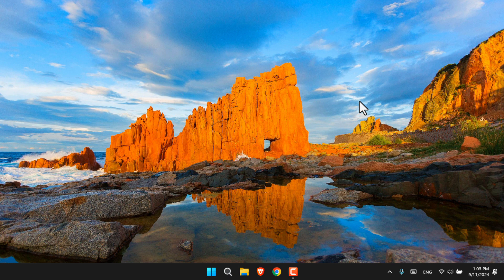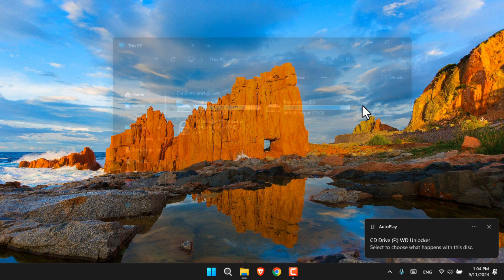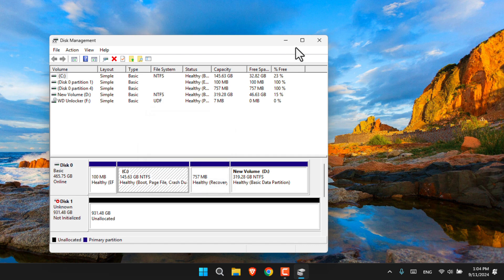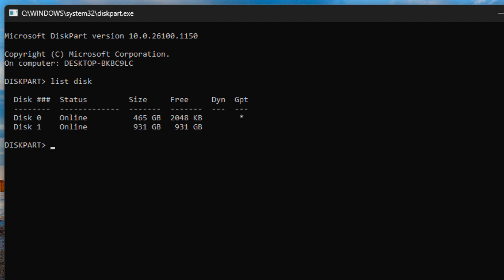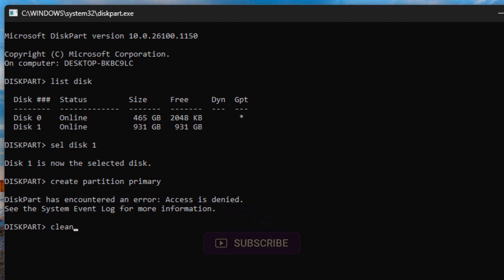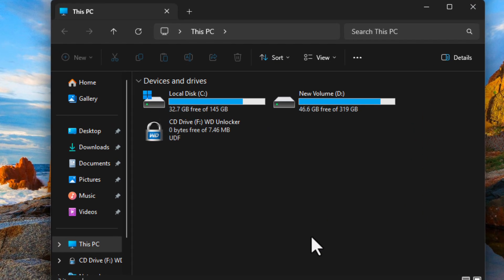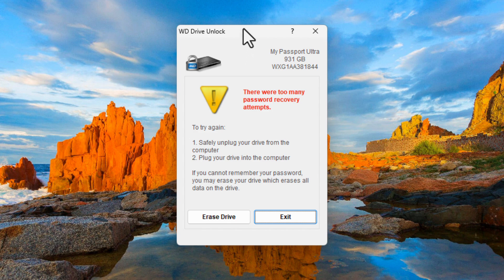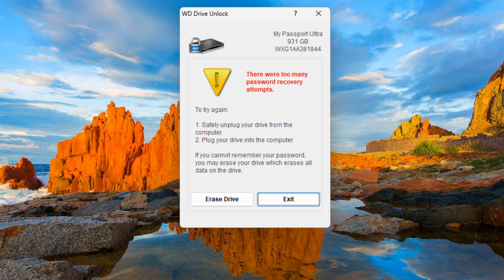Easily Fix Virtual disk Manager- Access is denied Error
Are you facing the frustrating "Access is Denied" error when trying to use Your External Hard Drive? This tutorial provides step-by-step solutions to help you resolve this issue and regain full control over your external storage. I have tried fixing it using the Disk Management, CMD and other third-party software but no solution.

Time Stamp
00:00 Introduction
00:14 Checking the issue
00:31 Disk management
01:19 CMD
02:16 Solution
03:14 Outro